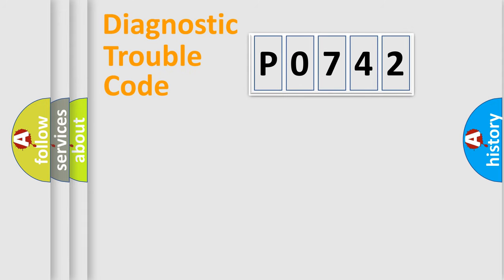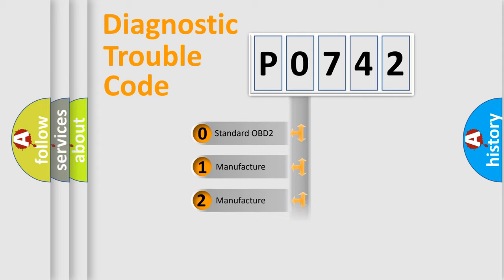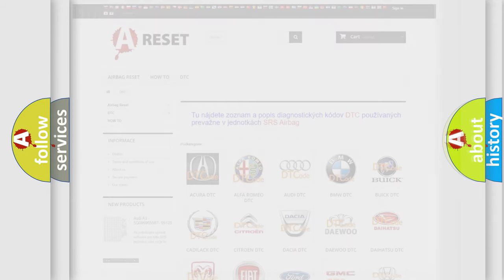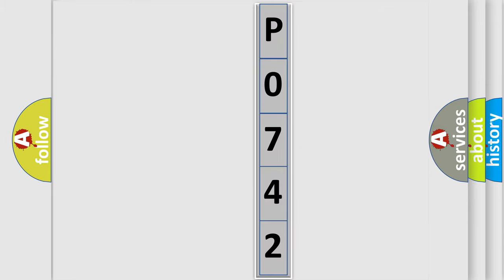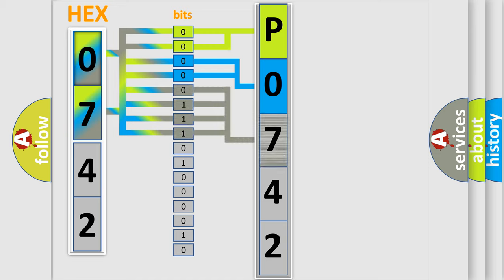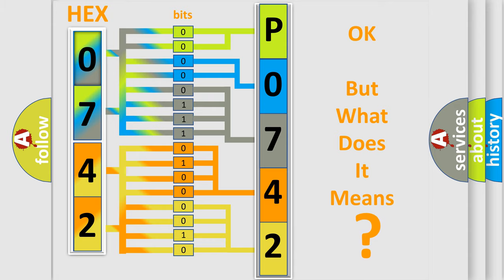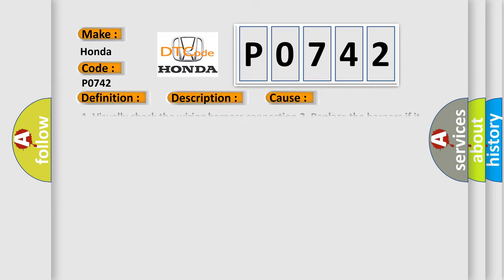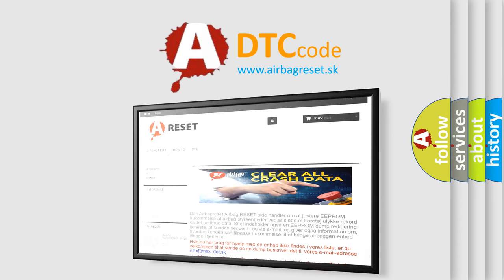DTC Honda P0742 Short Explanation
Contents:
0:21 Basic DTC analysis according to OBD2 protocol standard.
1:48 Insight into programming
2:58 A diagnostically understandable description of the Diagnostic Trouble Code
3:05 Basic error definition

Make:
Honda
Code:
P0742
Definition:
LF Curtain Airbag Module Circuit Open
Description:
LH side curtain air bag module (front) circuit is open.
Cause:
1. Visually check the wiring harness connection.2. Replace the harness if it has visible damage.3. Replace the LH side curtain air bag module.4. Replace the air bag diagnosis sensor unit.5. Replace the related harness.